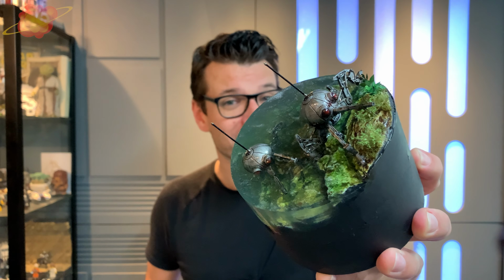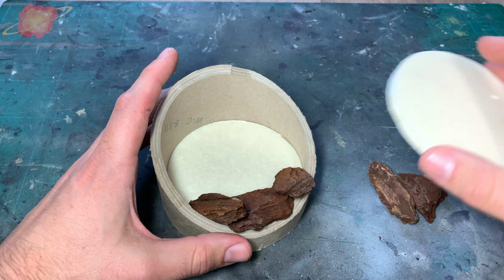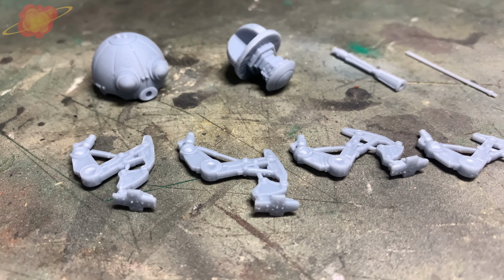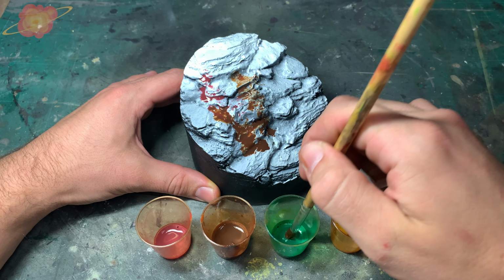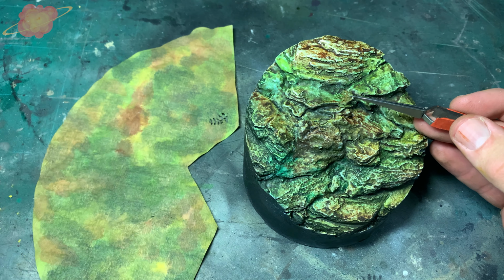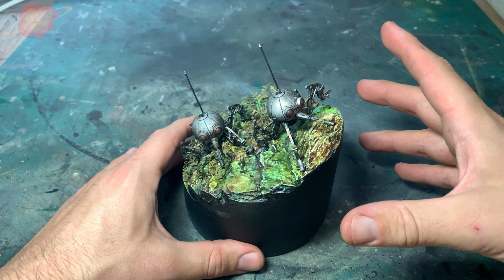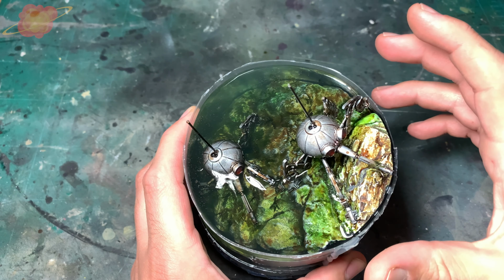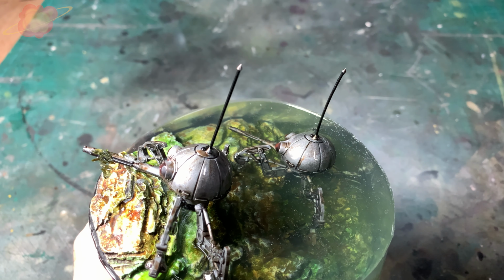I Made Spider Droids in Water - Epoxy Resin Diorama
In this video I show you how I build my Star Wars Spider Driod diorama with some Epoxy Resin. A real fun build, you should try yourself.

Song: Not Too Cray by Huma-Huma

Song: Switch It Up by Silent Partner